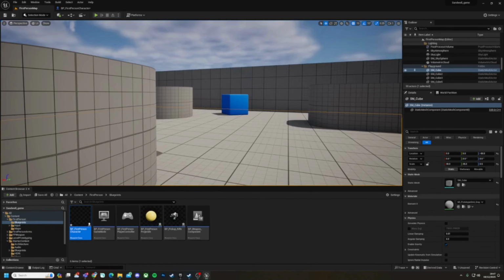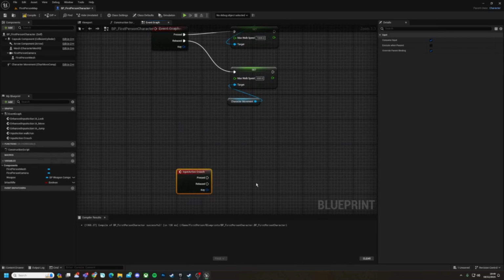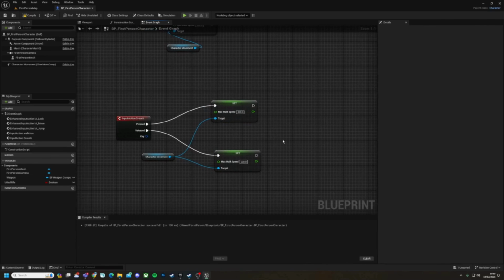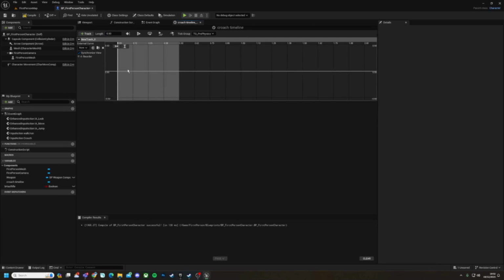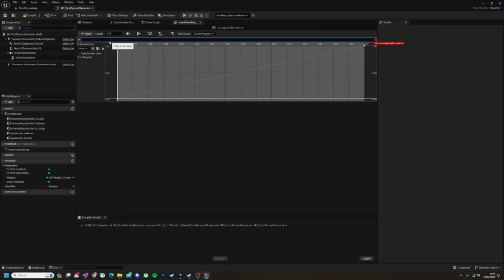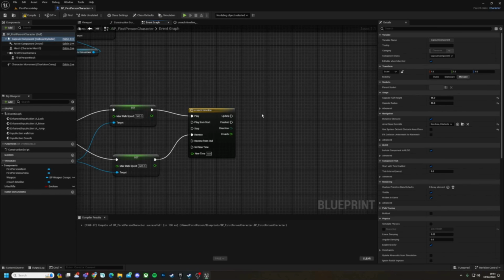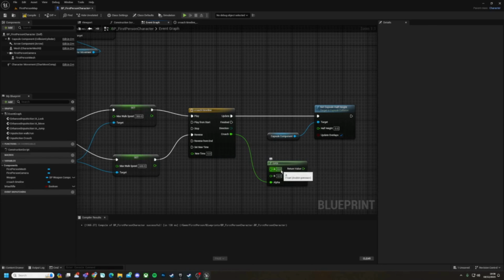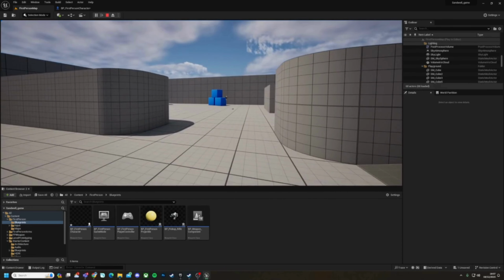Introduction to Unreal Engine 5 Crouch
A beginner-friendly tutorial on how to make a simple crouch system.

Please forgive the Echo